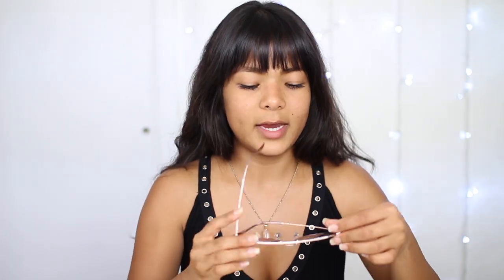Ray-Ban RB 3647N Round Double Bridge Sunglasses Review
Get in serious style as Sonya gives the inside look into the Ray-Ban RB3647N round double bridge sunglasses that give some serious style to any outfit.

You know what? We LOVE to hear what you think about these frames.